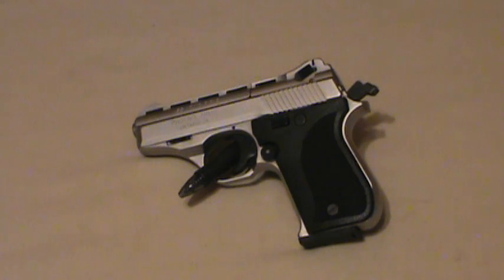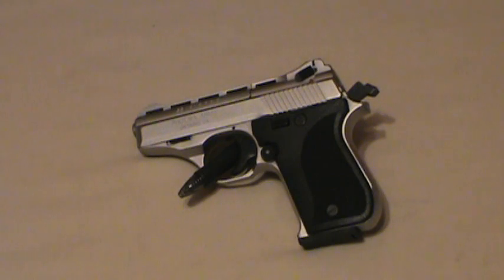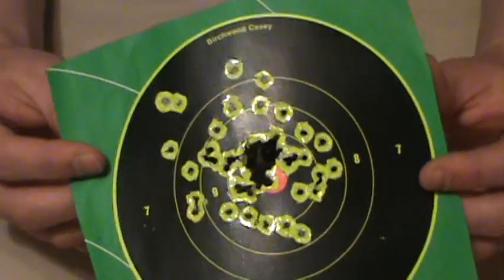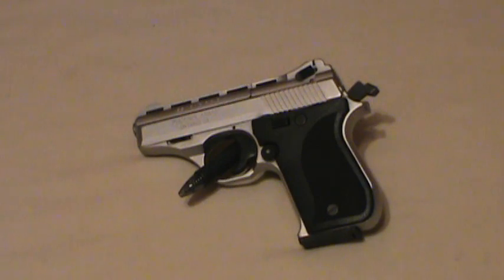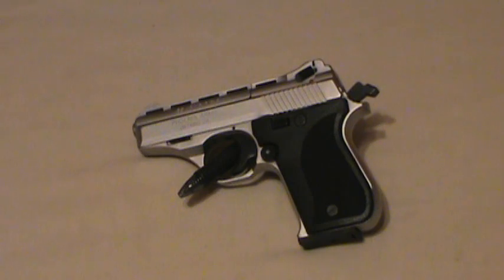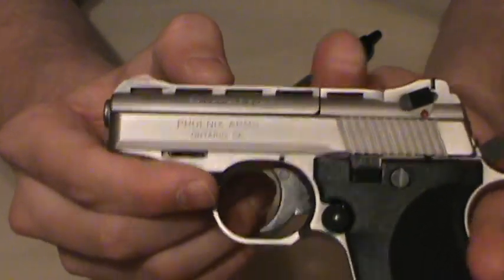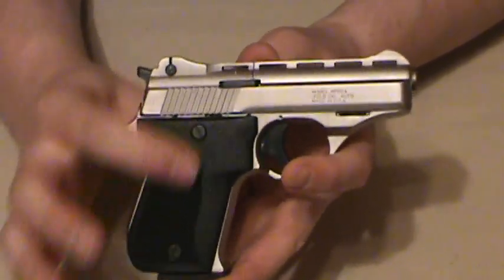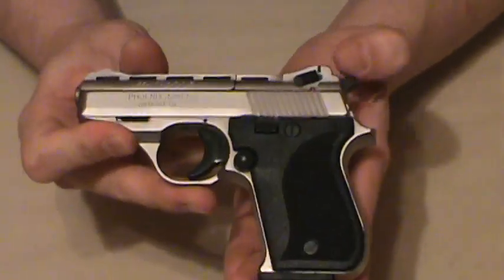Phoenix Arms HP22A 22 Pistol Full Review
A full review of the low cost "Saturday Night Special" Phoenix Arms HP22A 22LR